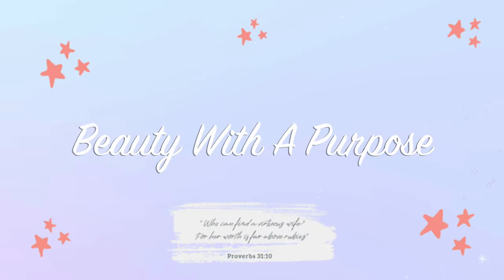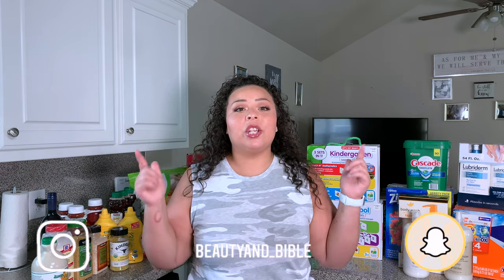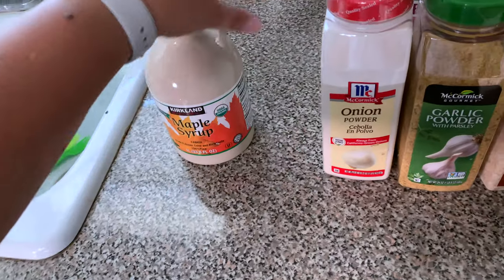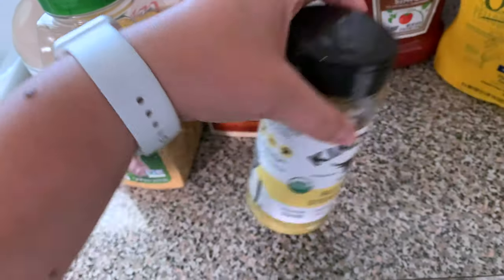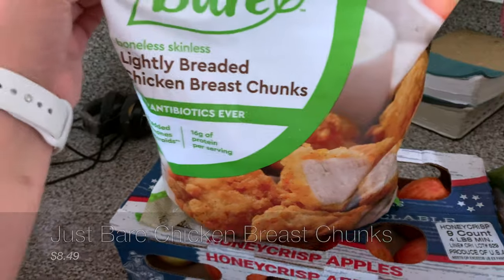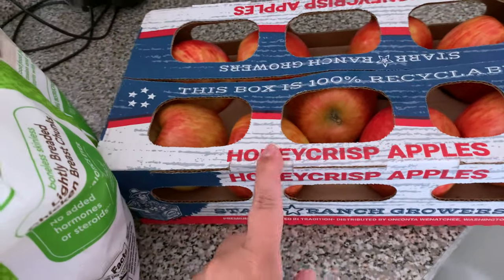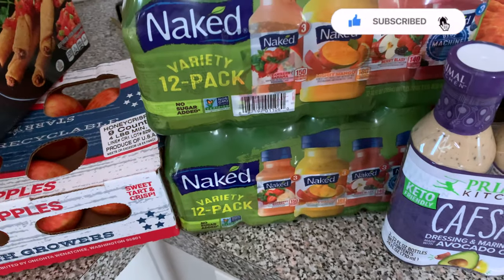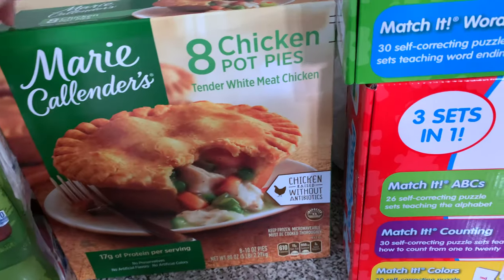Costco Haul With Prices Eps. 9 | Grocery, House Hold & More | 2021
Filming Equipment & Makeup Storage:
*Lights*